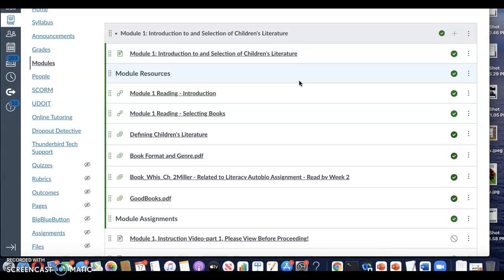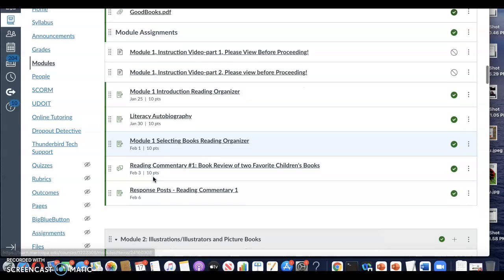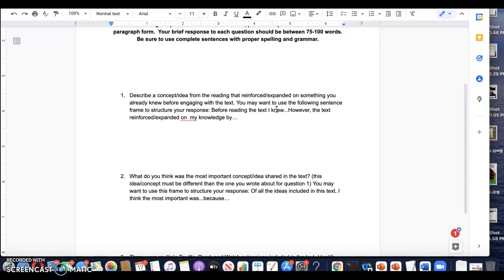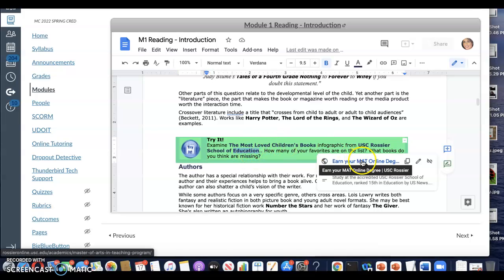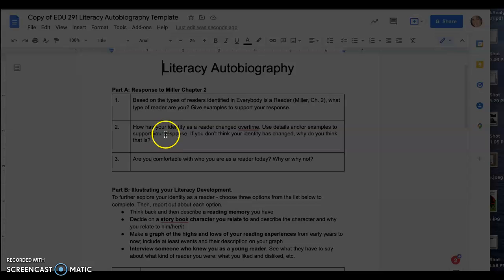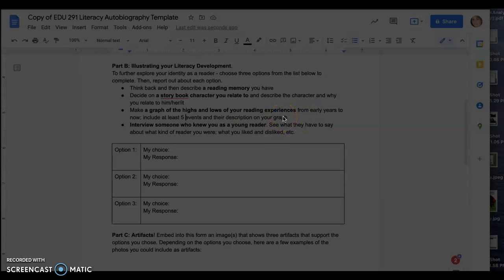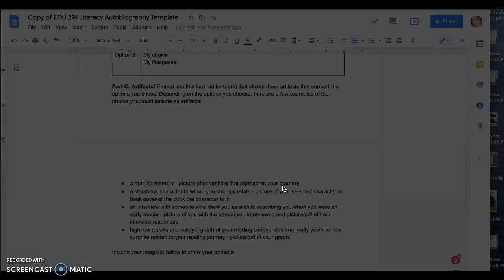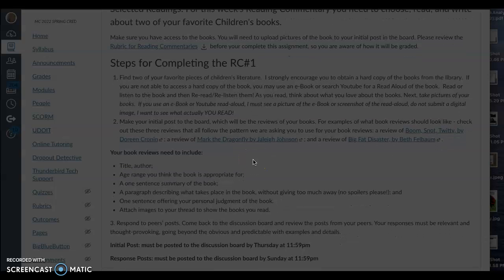S '22 EDU291 Module 1